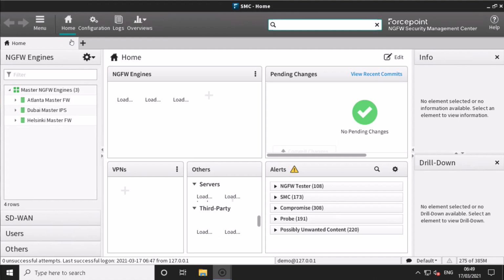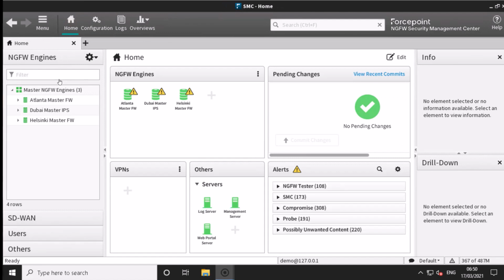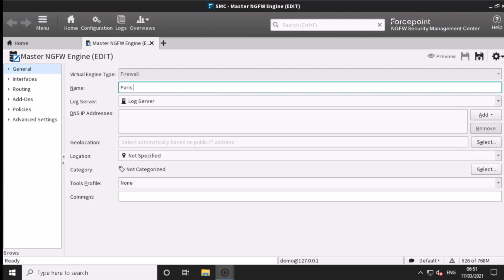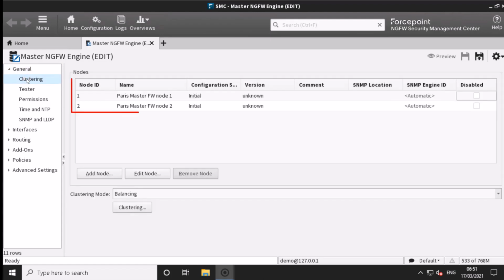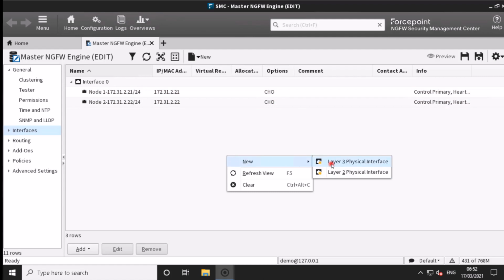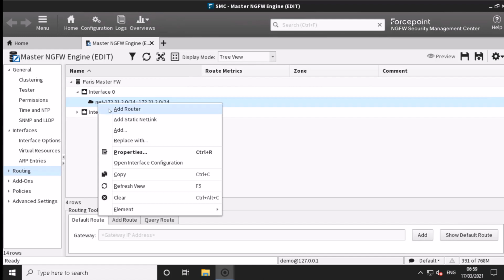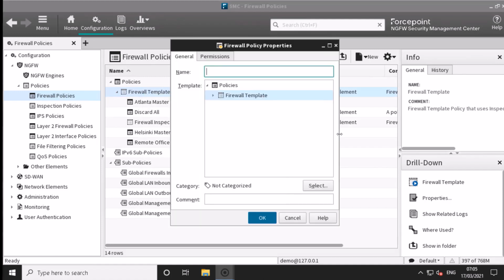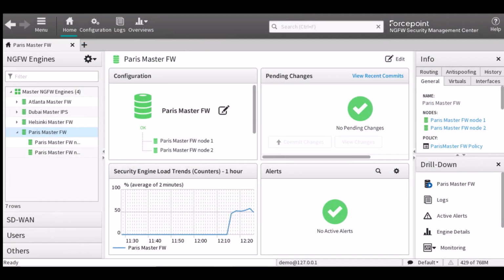Deploying a NGFW Master Engine Cluster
In this video, you will deploy a master engine cluster.